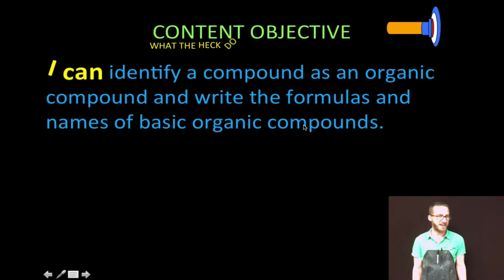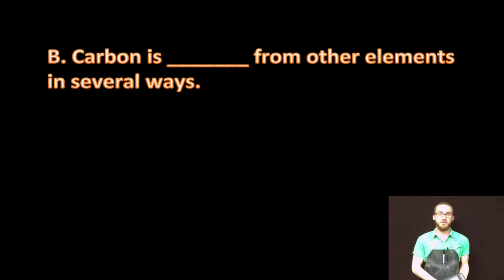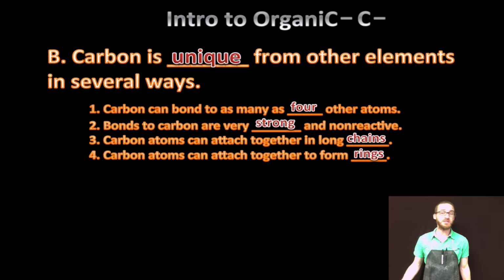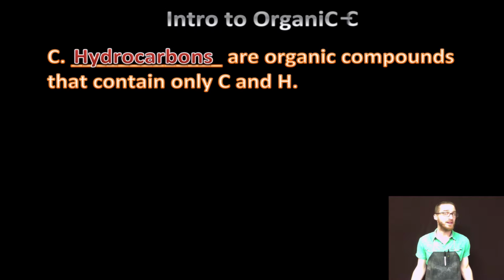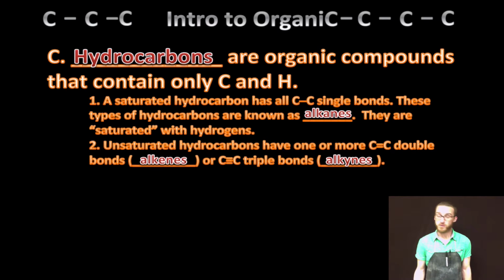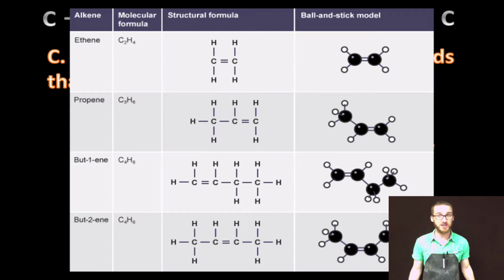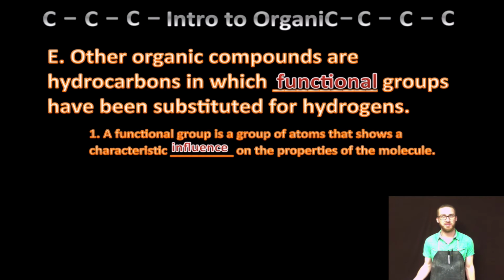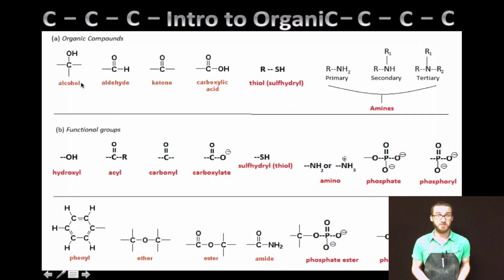Intro to Organic Molecules